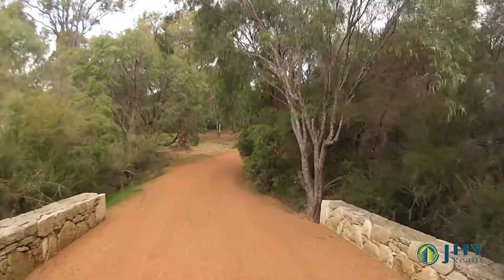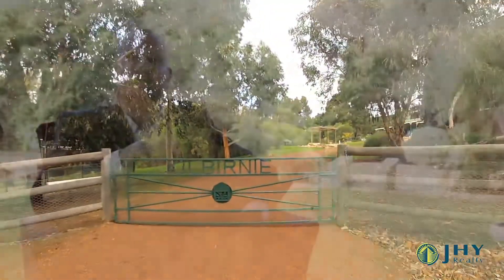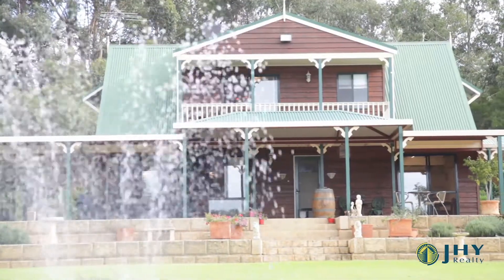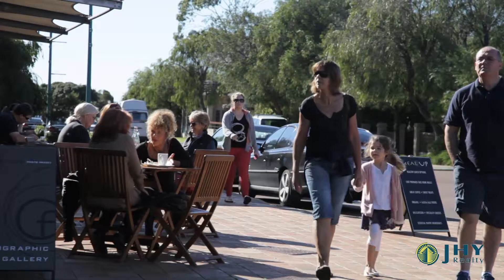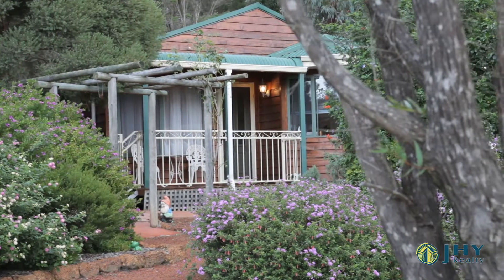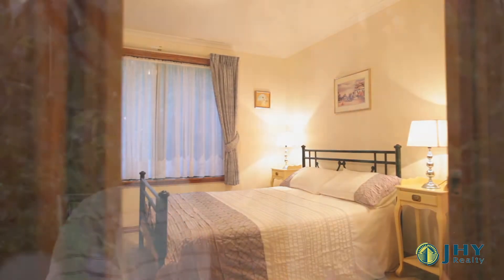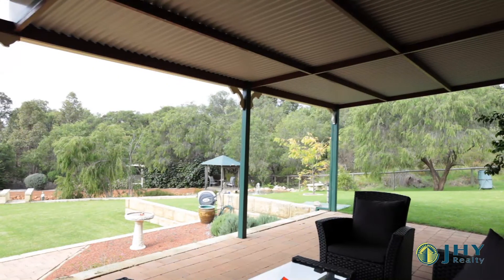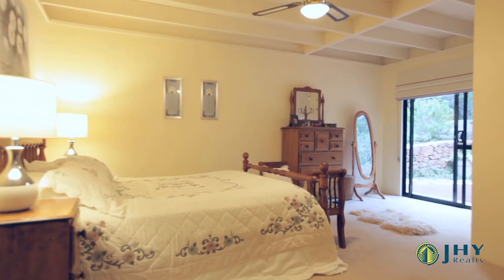56 Woodbridge Vale Yallingup Siding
For Sale by Lee York - JHY Realty